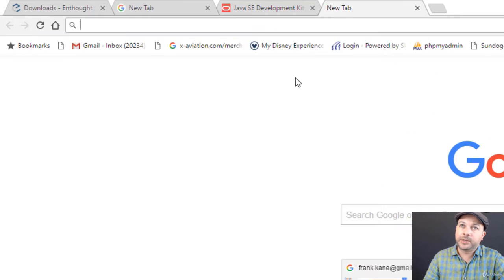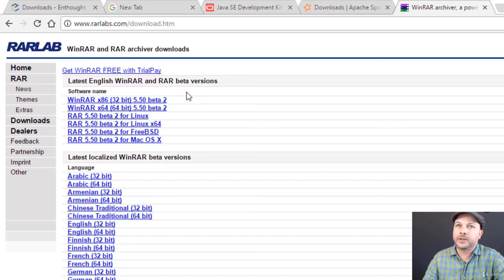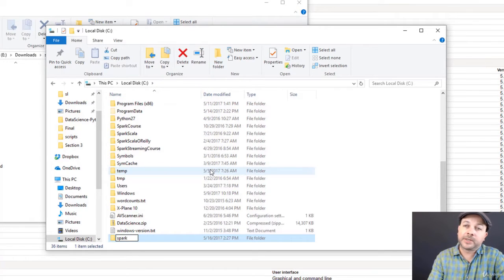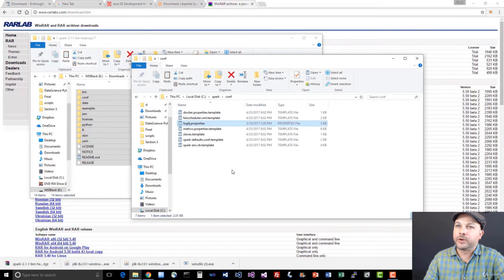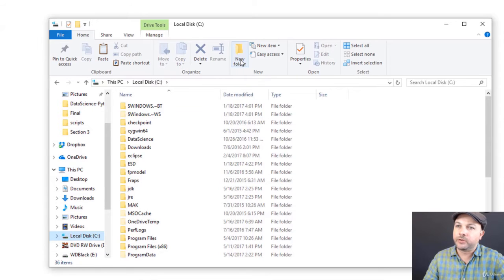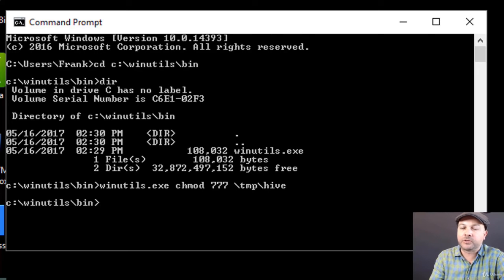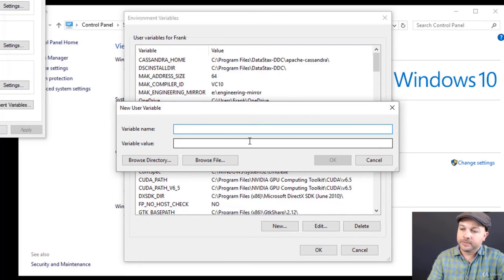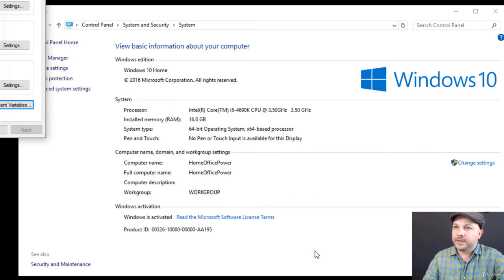69 Activity Installing Spark Part 2